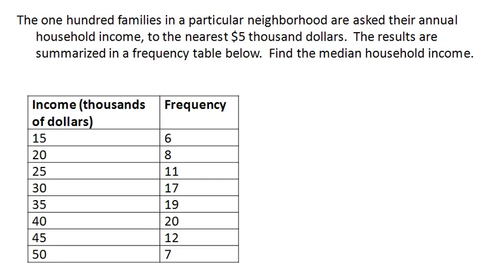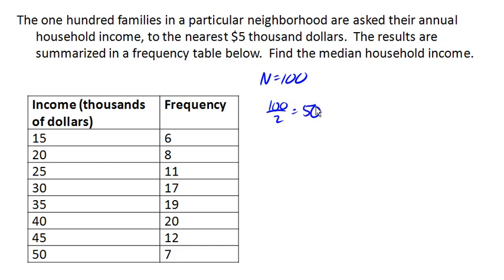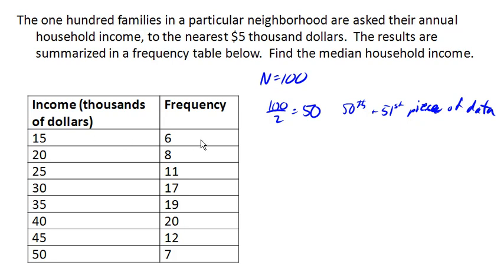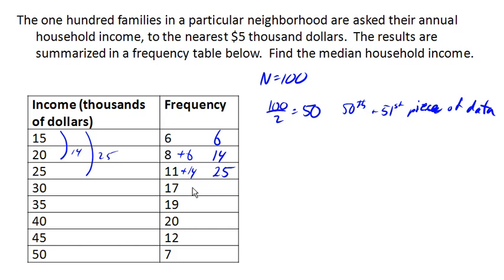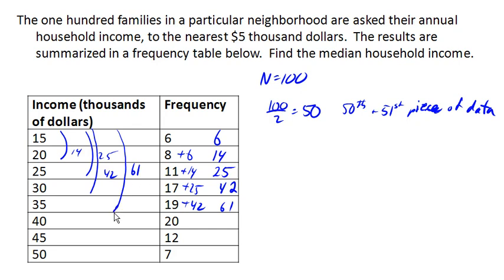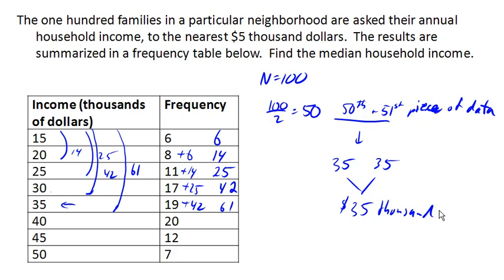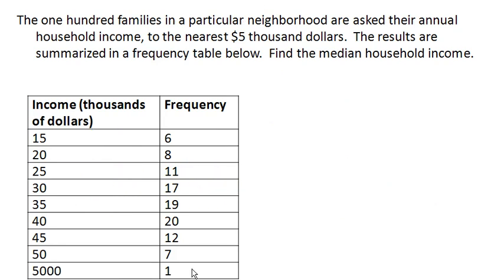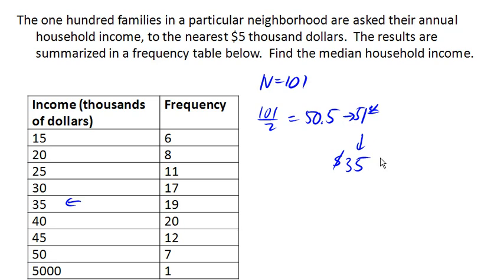Median from a frequency table